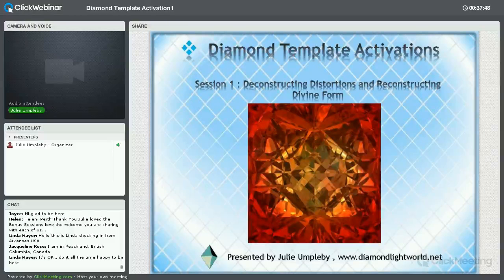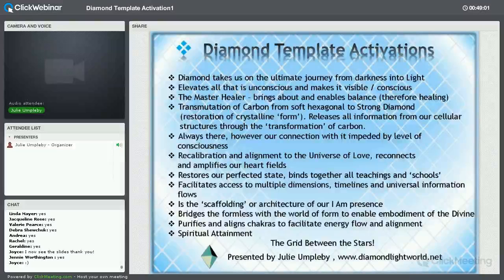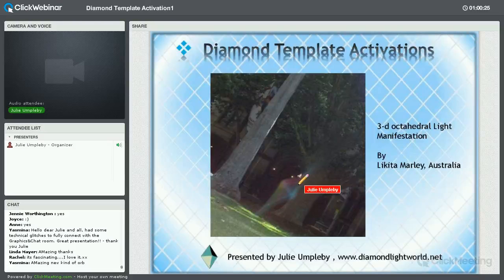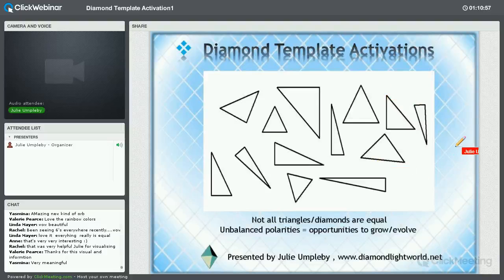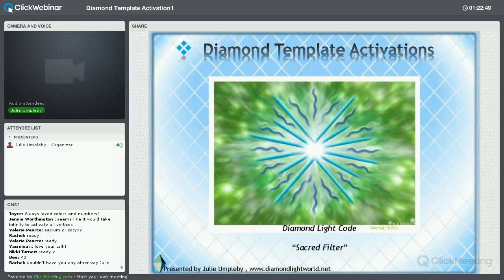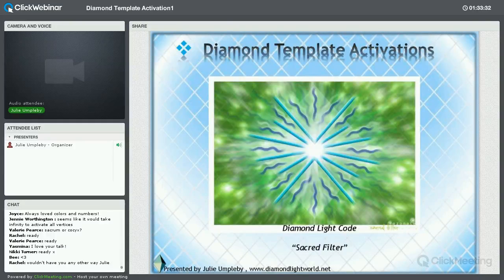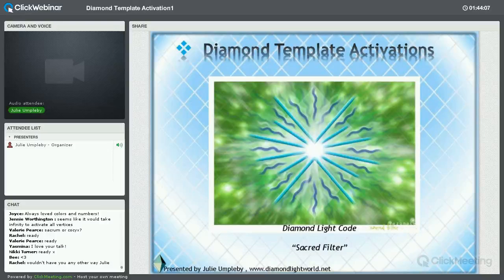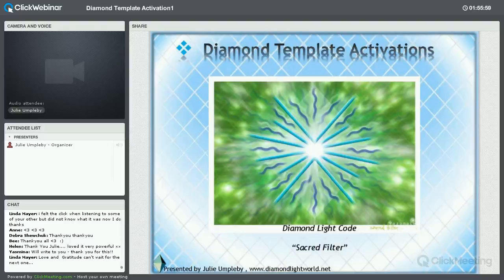Diamond Template Activations1